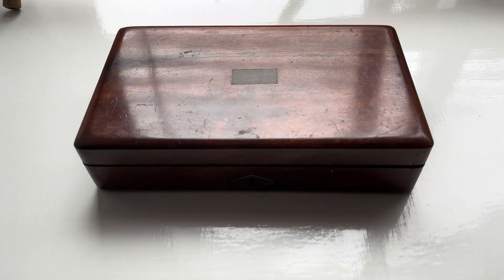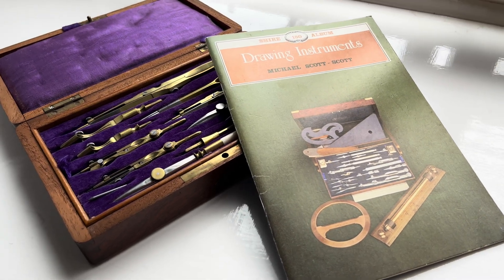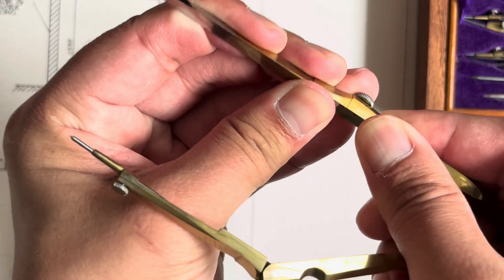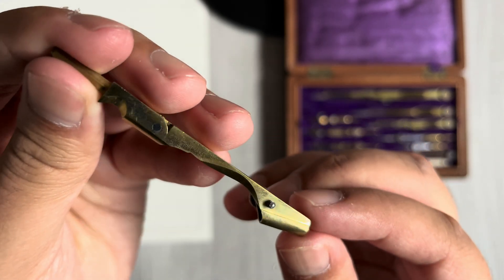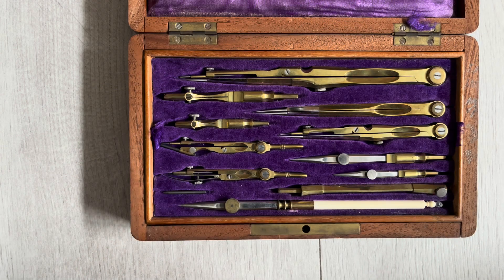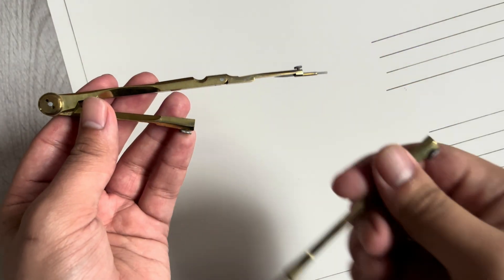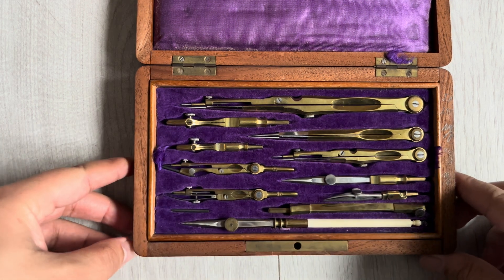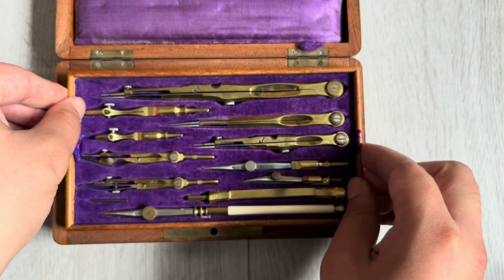This Engineer’s Drawing Set Is Almost 200 YEARS Old!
In this video, we take a deep dive into a unique piece of engineering history—a draughtsman’s drawing set that’s nearly 200 years old! Dating back to the 1850s, this beautifully preserved brass toolset would have been used by engineers and architects during the height of the Industrial Revolution. These precision instruments helped shape the designs of some of the world’s most iconic structures. Join me as we explore the craftsmanship, design, and functionality of this remarkable piece of history, and discover what made tools like these so essential to early engineers.